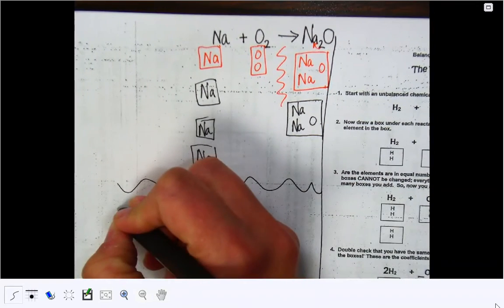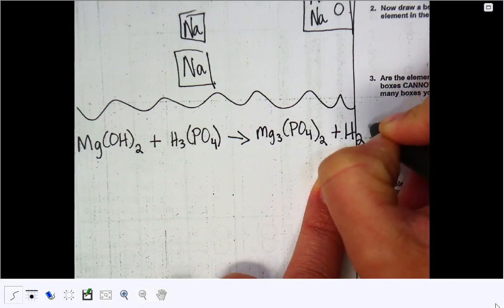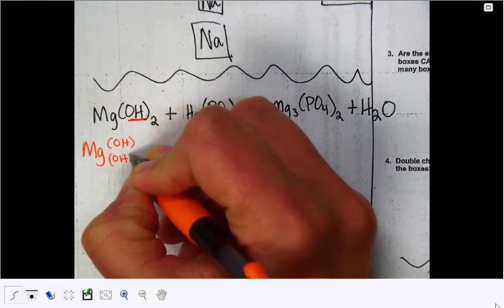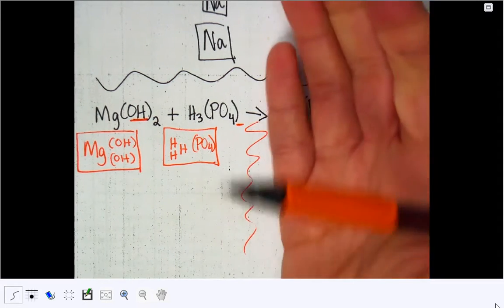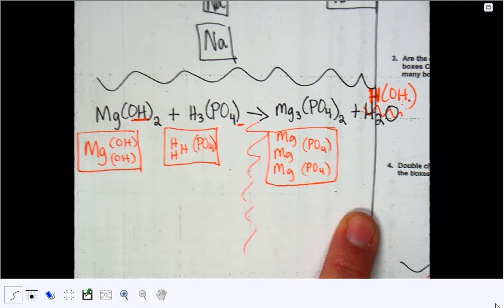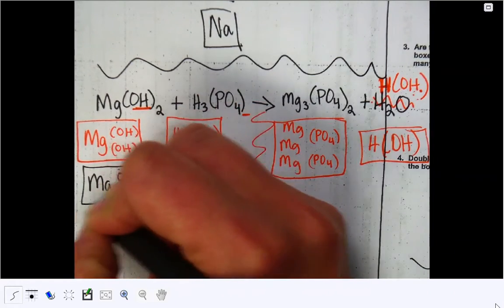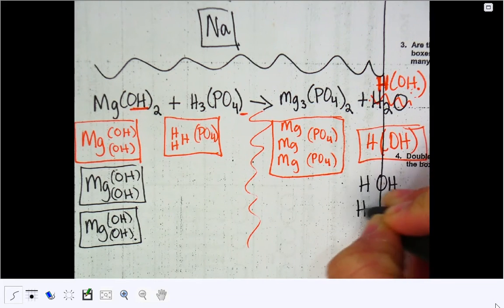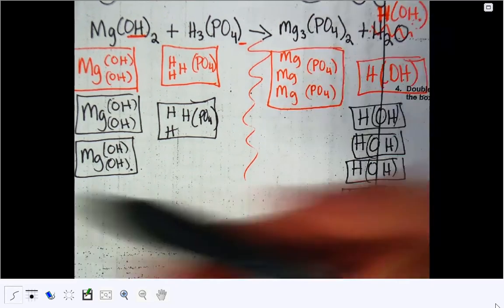Part 4-bonding with box method-POLYATOMIC example